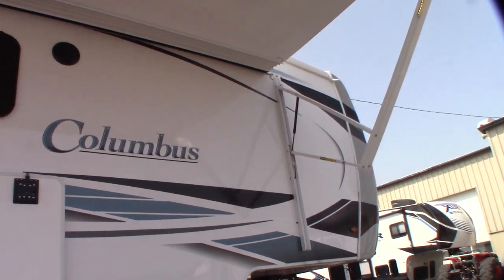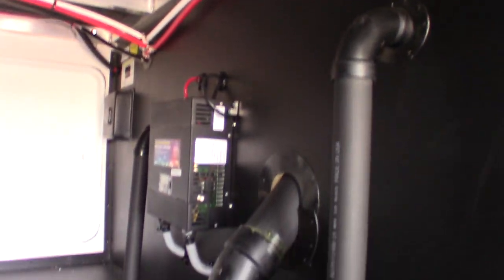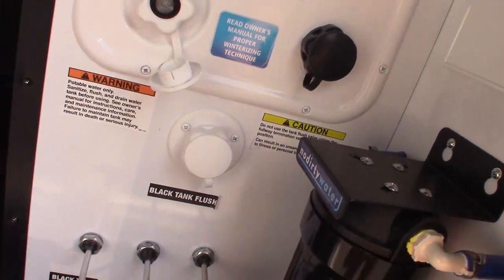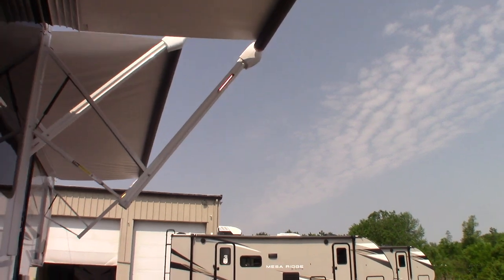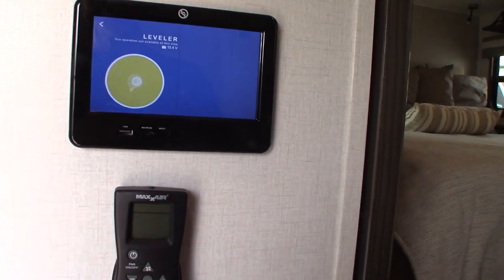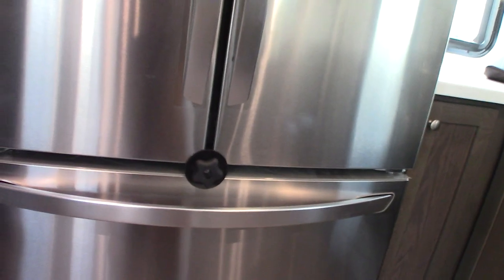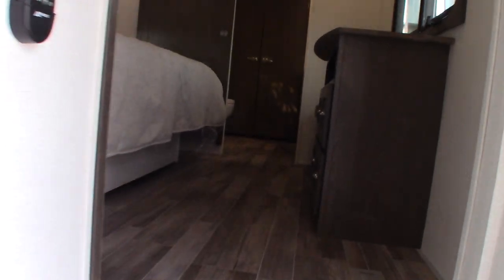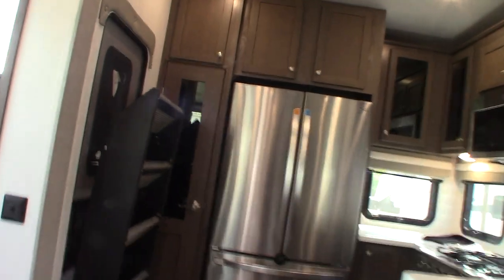2022 Columbus 384RK